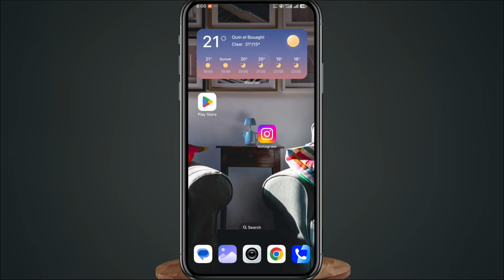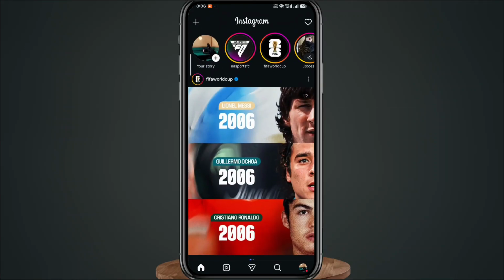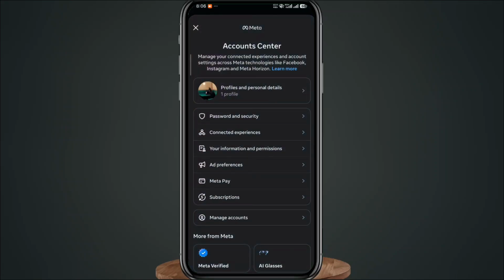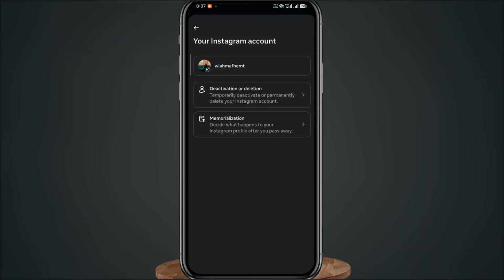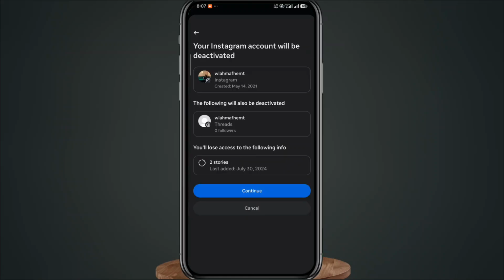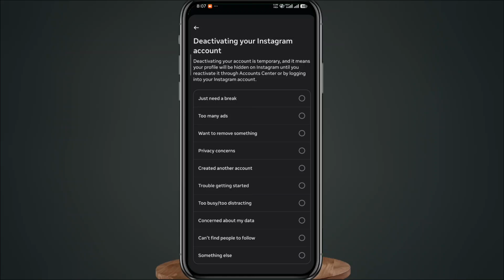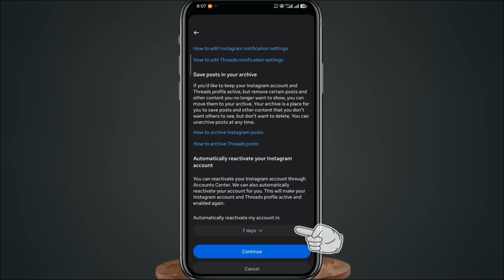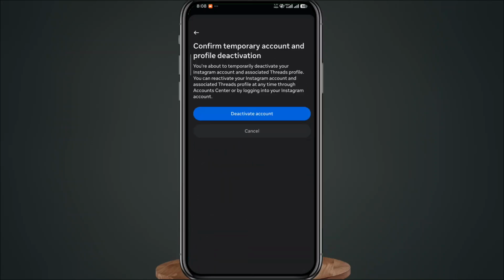How to Deactivate Instagram Account Temporarily (2026) - Full Guide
Do you want to know how to deactivate instagram account temporarily? Then this is the video for you! I will show you how to deactivate instagram account.

This is a step-by-step tutorial on how to temporarily deactivate instagram account in 2026. You can learn how to deactivate instagram temporarily, so don't worry.